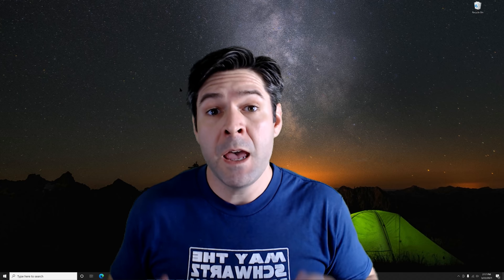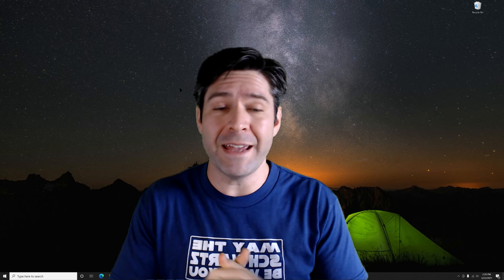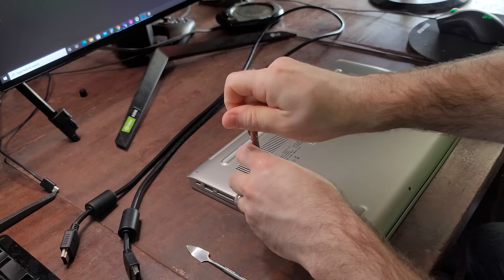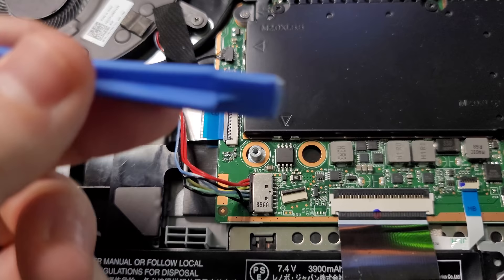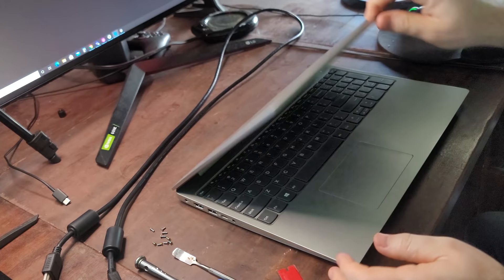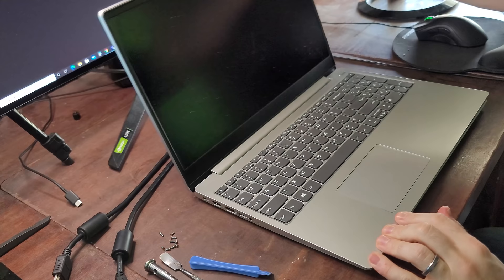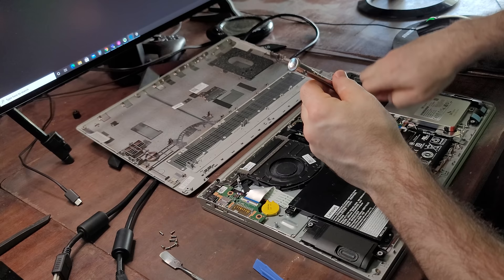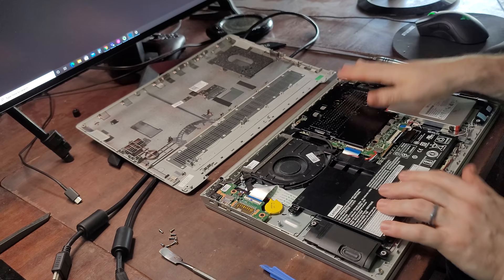Laptop Screen is Black (But Still Powered On and Running!) - Quick & Detailed How To Fix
If your laptop is on and running but the screen is black or not working there is likely a simple fix for the problem. A black laptop screen is a common problem for laptops and I'll show you the easiest, most likely fixes along with more in-depth solutions.

In most cases, a black laptop screen is simply a software issue that can be fixed with a hard reset. If this doesn't fix it, the next step is disconnecting the battery and power cycling the laptop. Next, we'll disconnect the CMOS battery and power cycle the laptop. Finally, we'll check and reseat the RAM inside the laptop.

If this video helped you, consider supporting the channel directly!

00:00 - Who is this video for?
00:40 - Black screen solution overview
01:19 - Perform a hard reset
02:06 - Connect your laptop to an external monitor
03:25 - Remove the back cover of your laptop
06:00 - Internal battery identification
07:00 - Internal battery disconnection
08:06 - Check to see if the display works
09:26 - Disconnect the CMOS battery
11:50 - Hold down power button for 20 seconds
12:40 - Reconnect CMOS battery
12:55 - Check and reseat RAM stick
15:55 - Reconnect battery
16:55 - Power on laptop with working screen

If you would rather read about this solution, check out my blog post on this topic